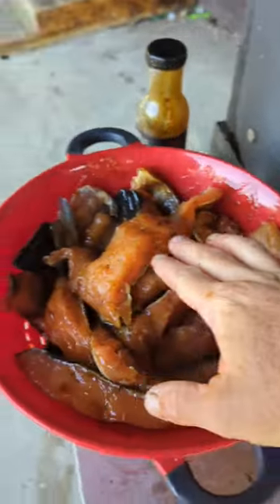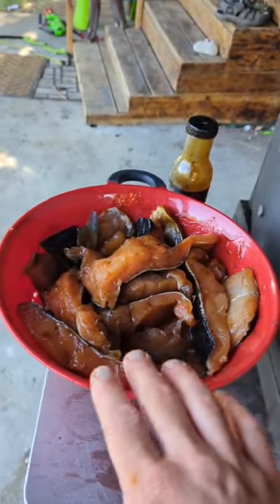Plumbers Best Smoked Salmon